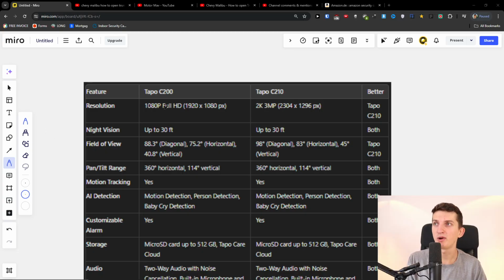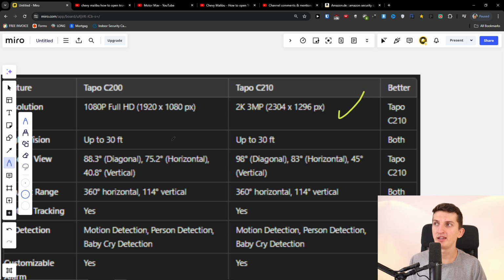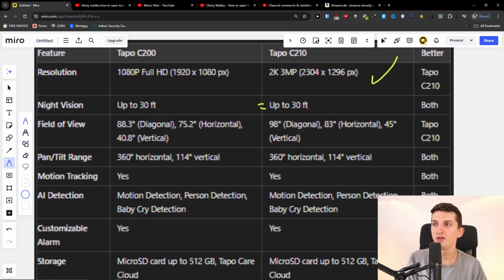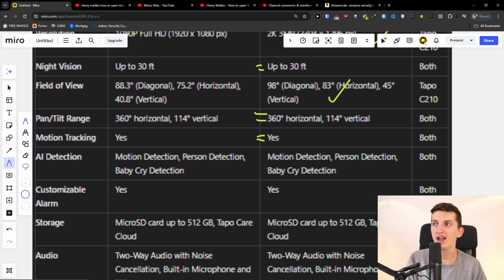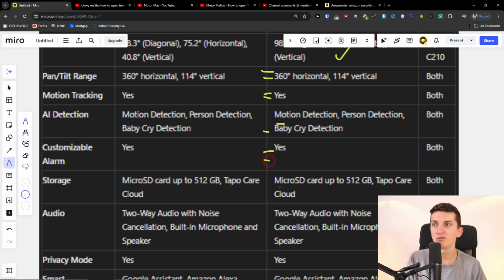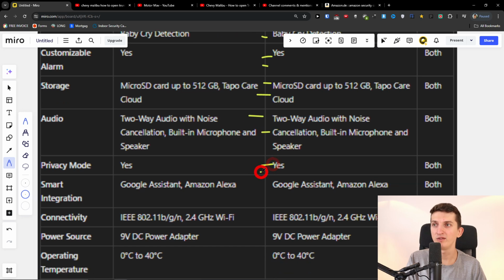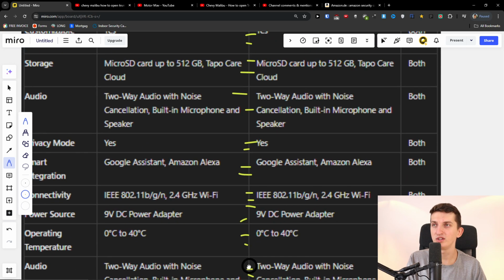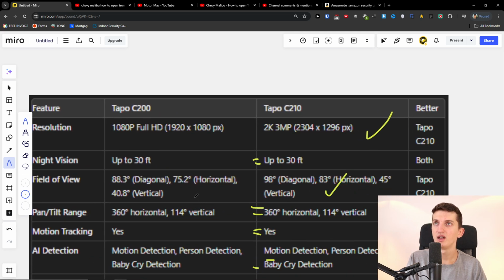Tapo C200 vs Tapo C210 - Which One Is better?